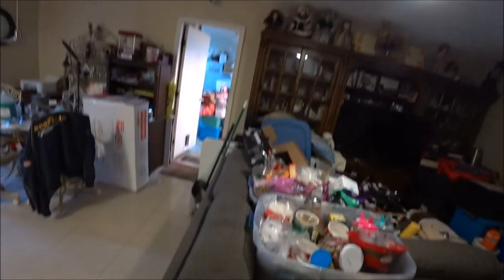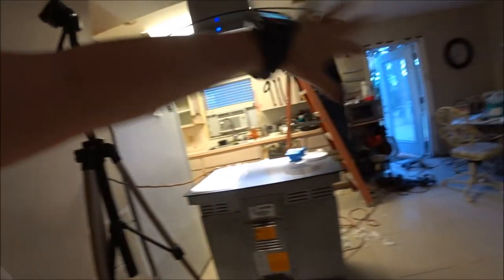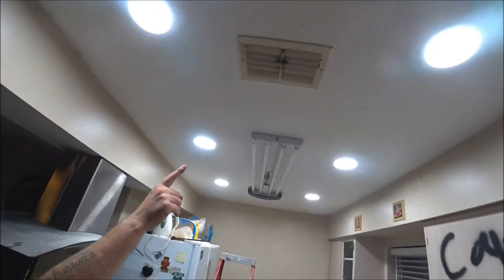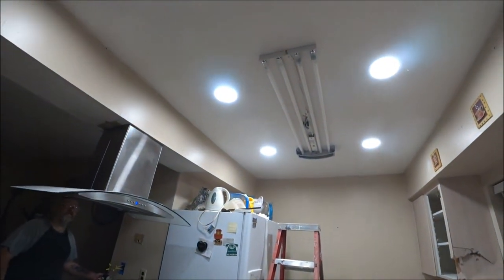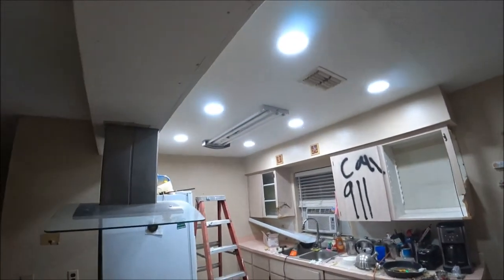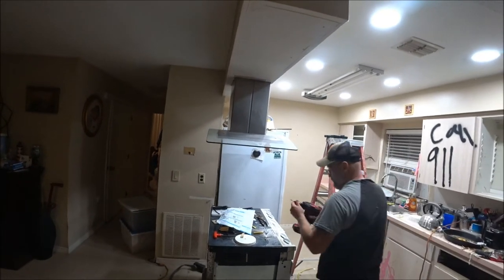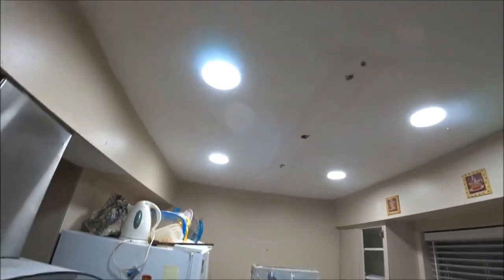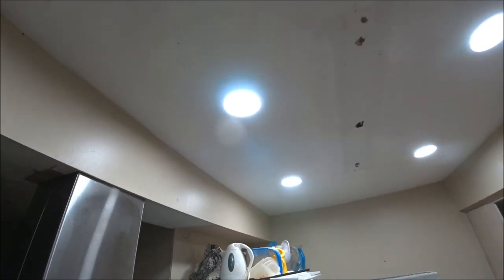Canless LED pocket lights.